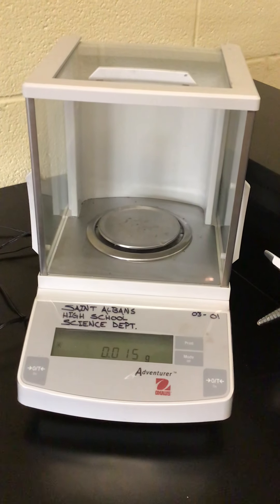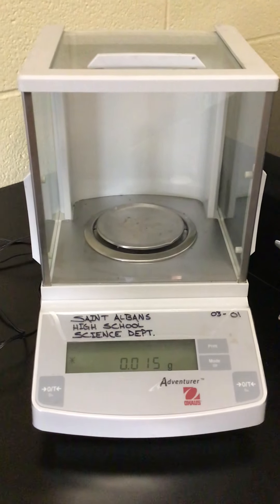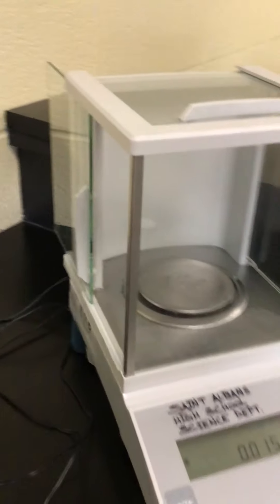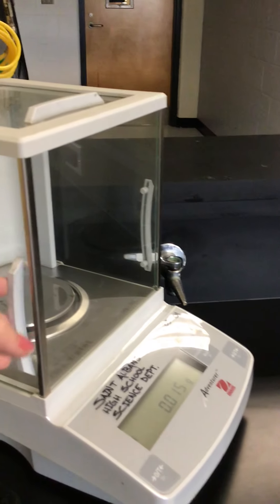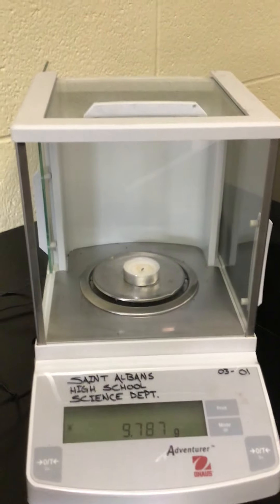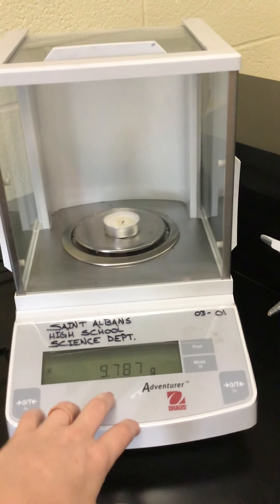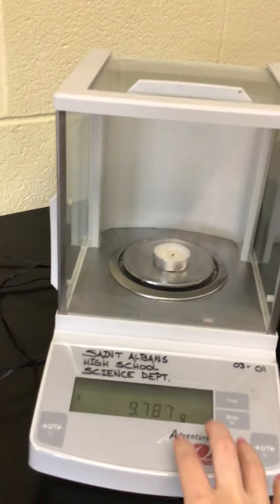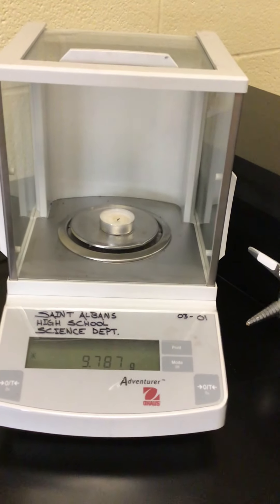Lab Technique: How to Use a Balance or Scale